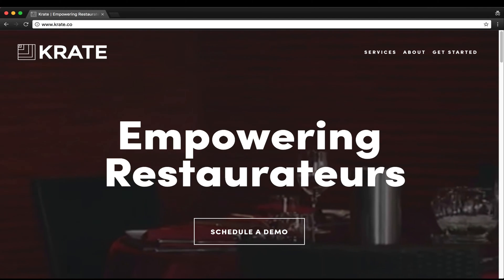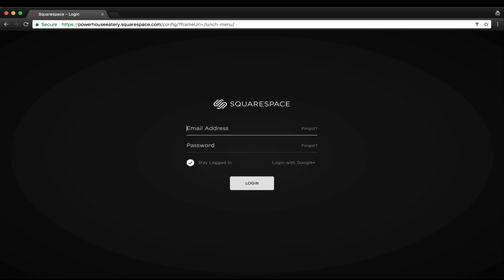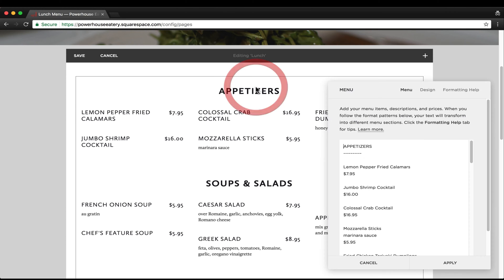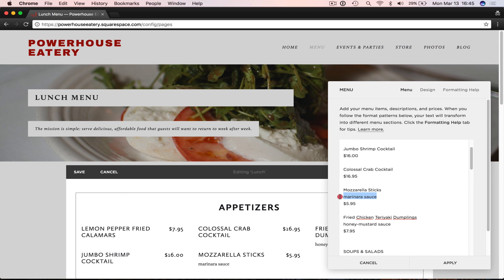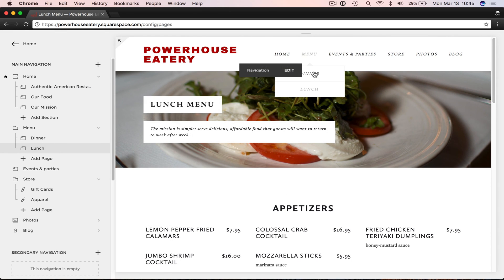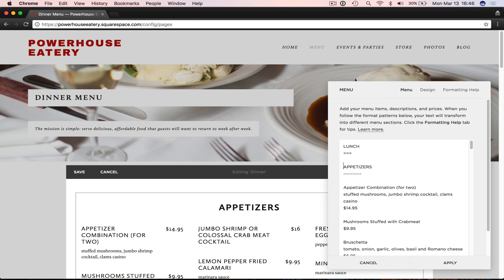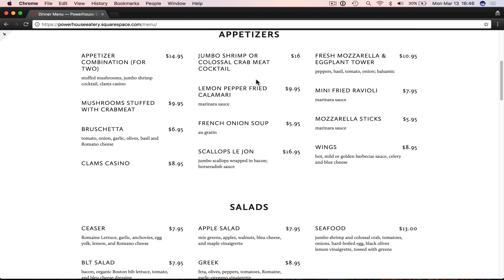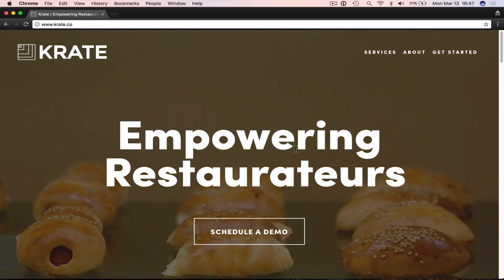How to Update a Squarespace Menu Block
Need help? Ask us anything

Empowering Restauranteurs.

How to:
- add a menu title: ===
- add a subsection: ---
- add a menu item:
Menu Item Name
Description
$Price